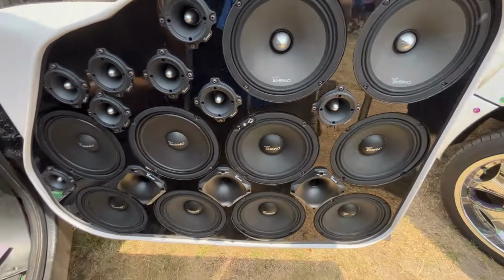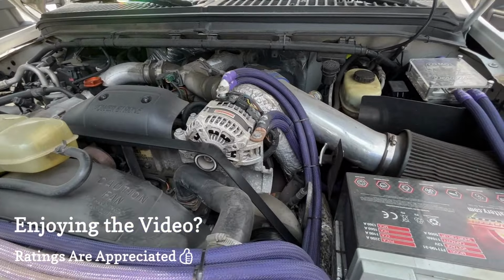50,000 WATT SOUND SYSTEM IS INSANE!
📝Equipment/Notes:
Show: Scrapin the Coast 2022
Songs: dont come out the house-metro boomin, wake up in the sky-gucci mane, carousel-martinez
2 PRV SQ15000X
Timpano TPT3000EQT
Timpano TPT10500EQ
Timpano TPT3500 15
Timpano Tweeters
Timpano Midbass
Timpano 4 channels
PRV DSP
Timpano Amplifiers
8 15s 4th order
All timpano audio system
Over 50,000 watts between all amps